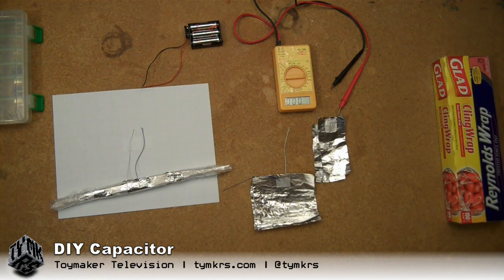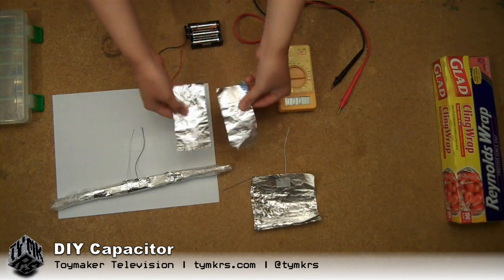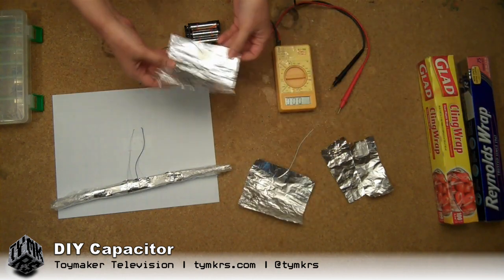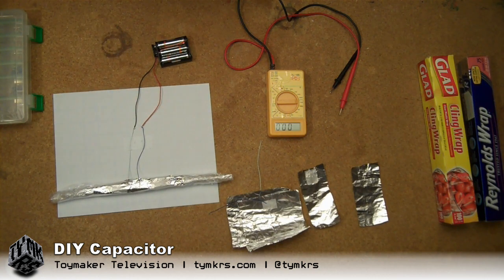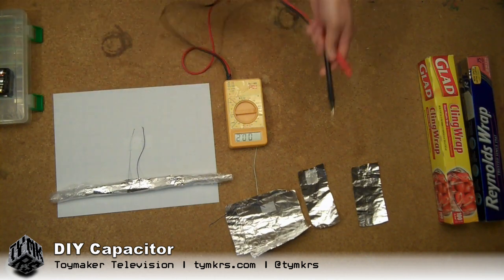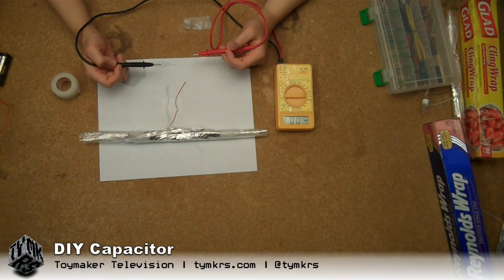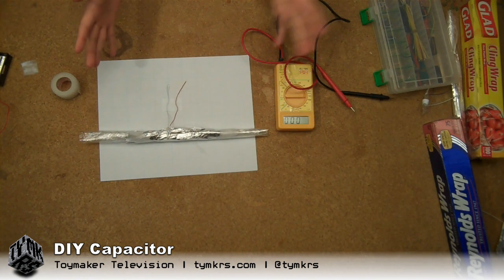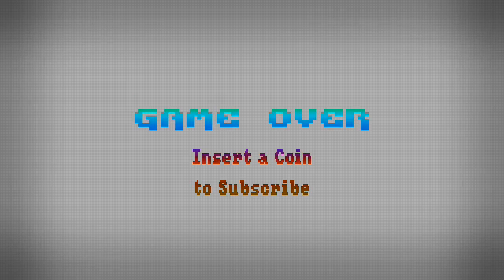TYMKRS DIY Capacitor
Today @atdiy is teaching us how to make a foil capacitor with things she found around the house. Enjoy :o)

Thanks to @brainwagon @RoyEltham @electromanj @JohnS_AZ @jrspruitt @aonomus @MakerDino for all of the help and encouragement!